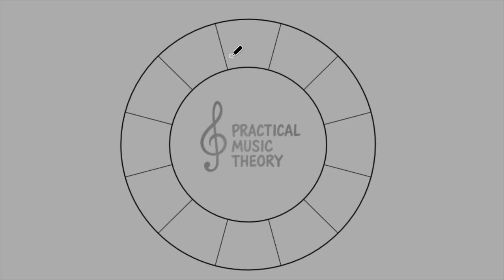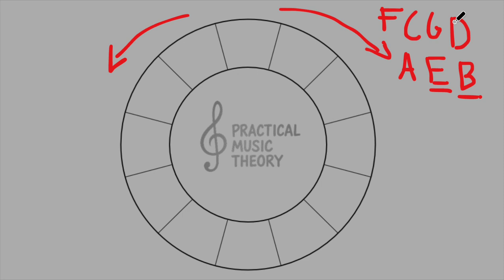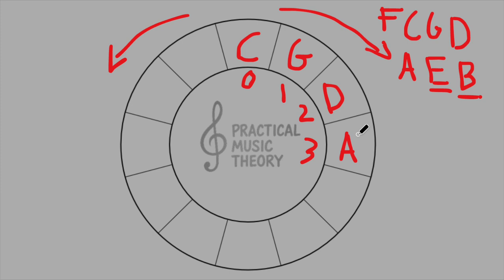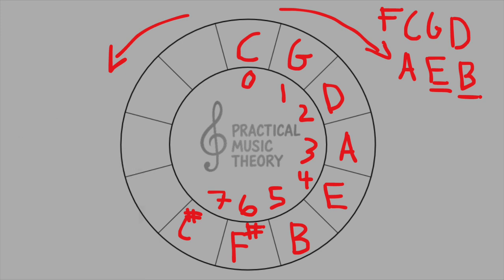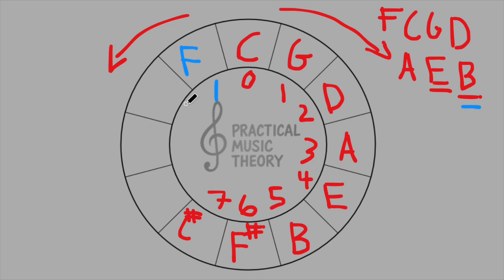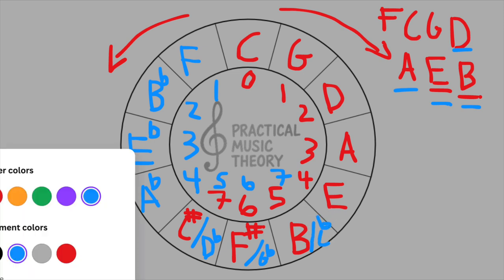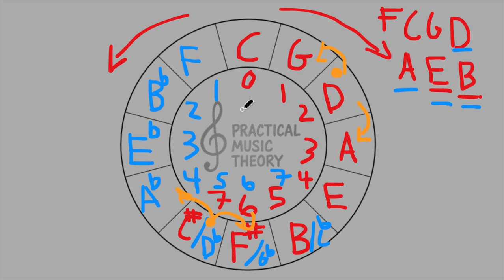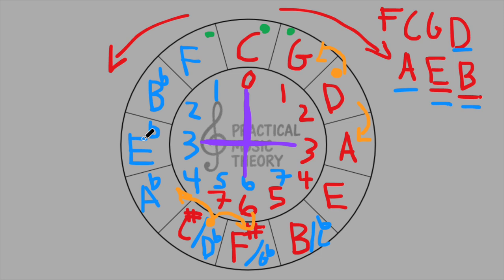What is the Circle of Fifths ? | Circle of Fifths Made Simple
The circle of fifths is often treated as something you’re supposed to memorize. In this video, we build it step by step so the logic behind it is clear.

Starting with the order of sharps and flats, we place C major at the top of the circle and trace what happens as you move clockwise by fifths and counterclockwise by fourths. You’ll see how key signatures are constructed, why enharmonic keys exist, and how closely related keys share almost all the same notes.

By the end, you’ll be able to build the circle of fifths from scratch, understand why it works, and practice it using a simple one-minute drill. This is practical music theory for musicians who want understanding—not memorization.

Chapters

00:00 Why the circle of fifths matters
00:33 Order of sharps
02:43 Order of flats
03:38 C major at the top of the circle
04:01 Moving right: fifths and sharp keys
08:06 Moving left: fourths and flat keys
11:14 Enharmonic keys explained
13:01 Patterns and closely related keys
15:39 The one-minute drill
16:10 Using the circle like a clock
17:39 Why this matters for harmony later